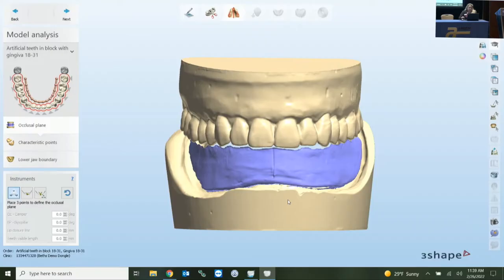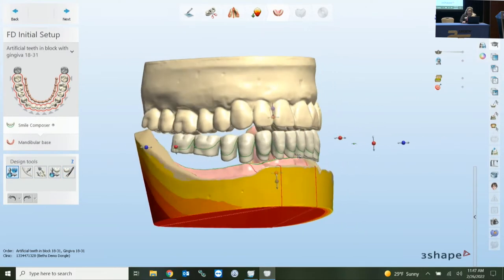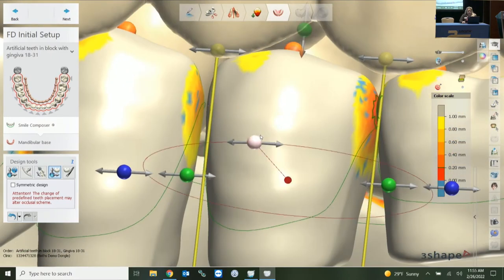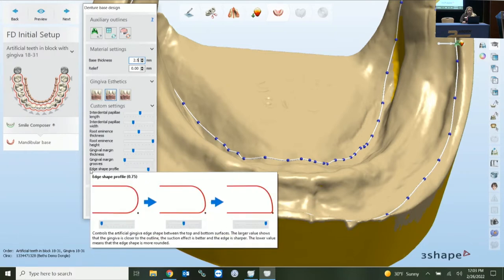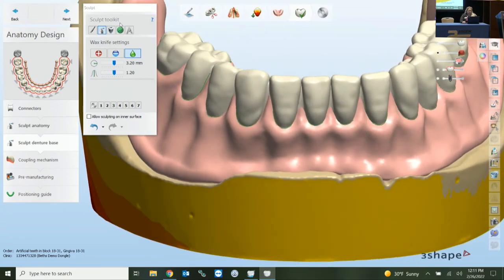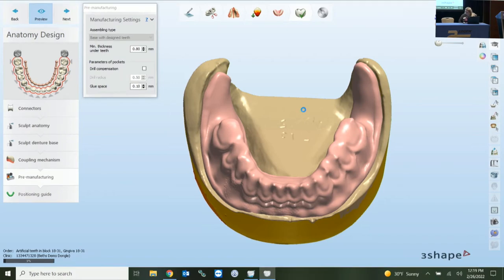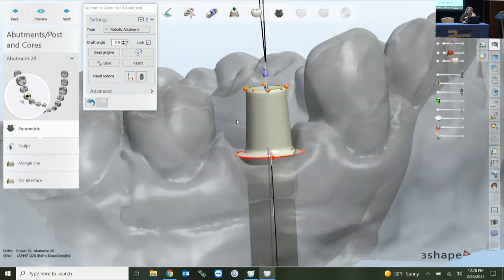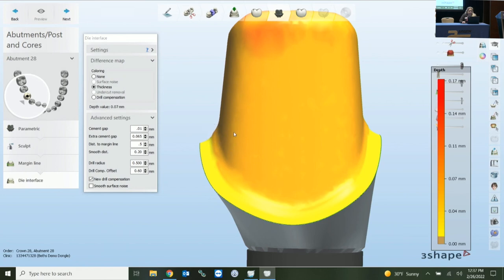Effective Design Tips for the Modern Lab: Dentures and Abutment Split Files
Learn the key fundamentals for successful design from one of Argen’s digital design trainers and an industry expert. This course will focus on digital dentures and abutment/split files. Participants will walk away with effective tips to implement in their daily practice.

Follow Argen!

Originally presented at LAB DAY Chicago 2022.

The Argen Corporation
Argen.com